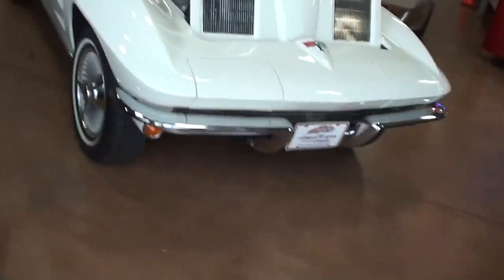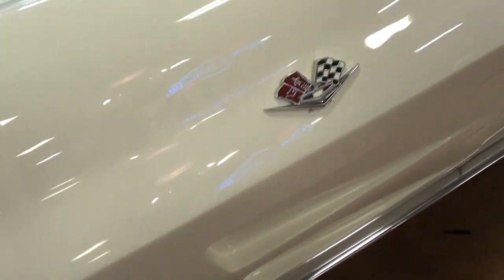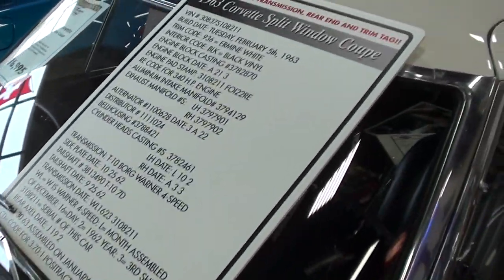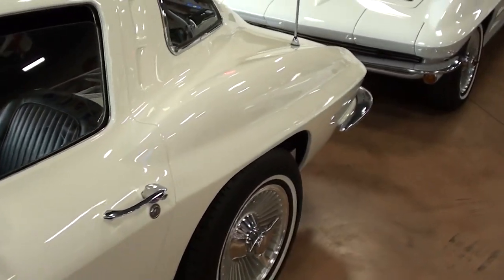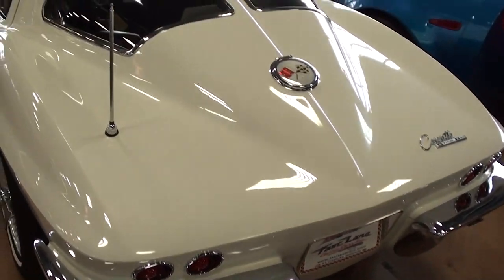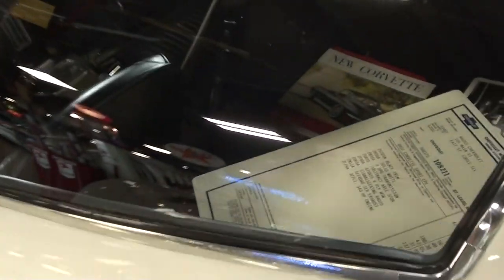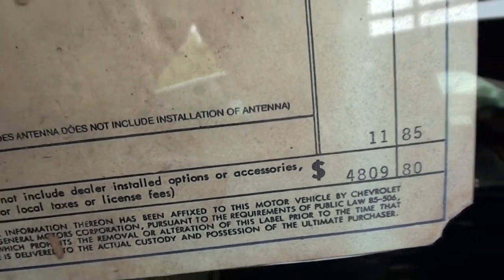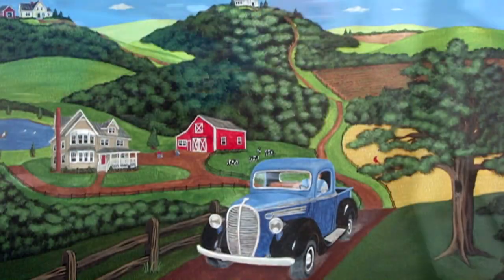1963 Chevrolet Corvette Split-window 340 HP 327 V8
327c.i. 4BBL (s Match) L76 340 H.P. V8, 4 Speed (Borg Warner T-10) (s Match) Manual Transmission, Factory Independent Rear w/ 3.70 Posi-Trac Gear Ratio, Lots of Documentation, Early Wonder Bar (Signal Seeking) AM Radio, Buckets/Console w/ Seat Belts, Correct Distributor & Alternator, Ignition Shielding, Beautifully & Correctly Detailed Engine Cmprtmnt & Undercarriage, Gorgeous Fit & Finish, Original Window Sticker, Correct Ermine White Exterior (Paint Code-936A), Correct Black Vinyl Interior (Trim Code-BLK), New Direct Bolt Knock-Off Style Wheels w/ Radial Tires, Appears to have Original Floors, Quarters, & Fenders, Fresh Complete Professional Restoration w/ Receipts & Photos. Last Owner Owned for 25 Years! Believed to be 70,xxx Actual Miles! Documented-Gorgeous Example of a Split Window Corvette!!

MacLeod's description:

Genre: Blues
Length: 3:15
Instruments: Guitar, Bass, Kit, Organ, EP
Tempo: 90